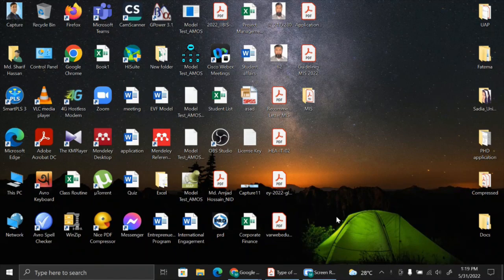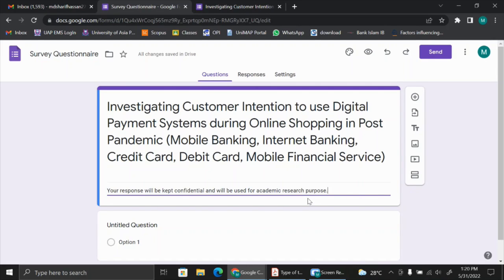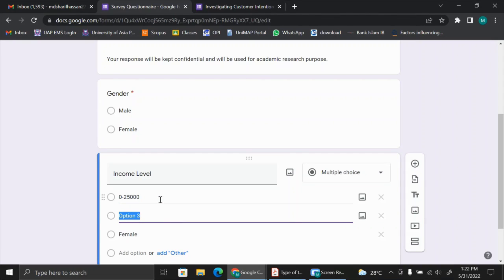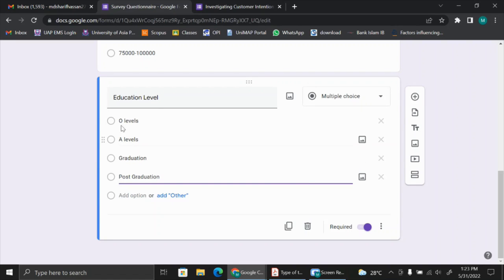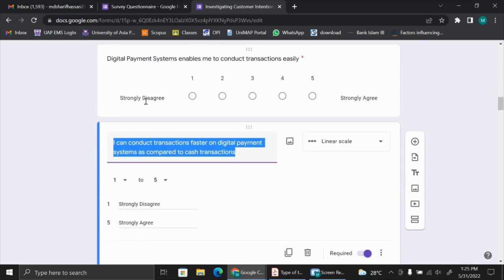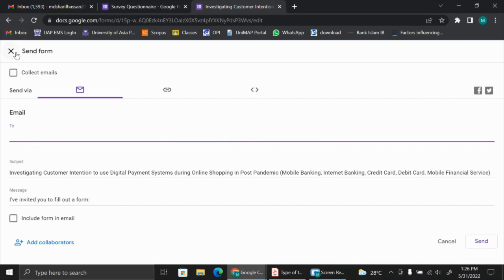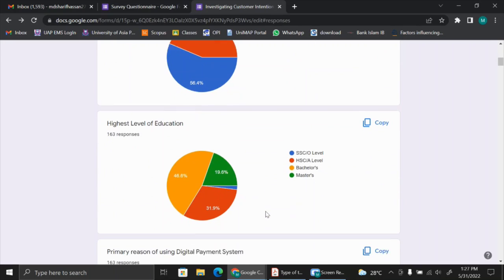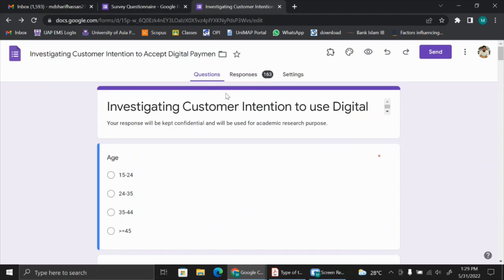Create Online Survey Questionnaire Using Google Form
Your feedback is mostly appreciated.